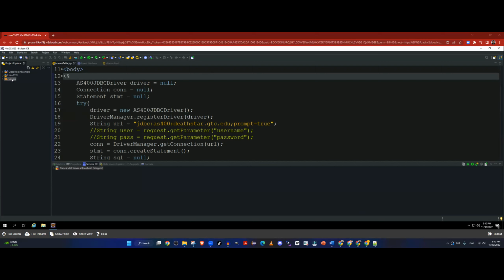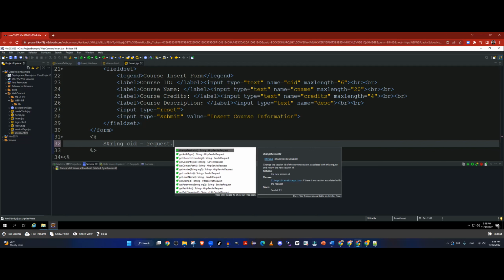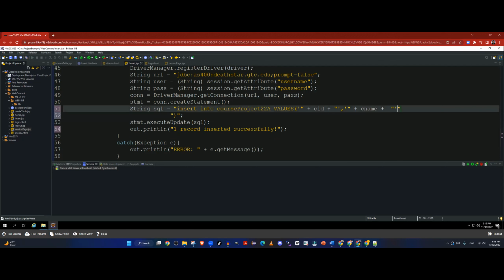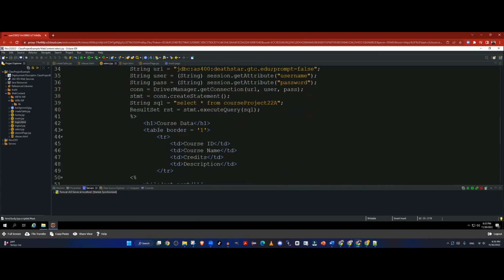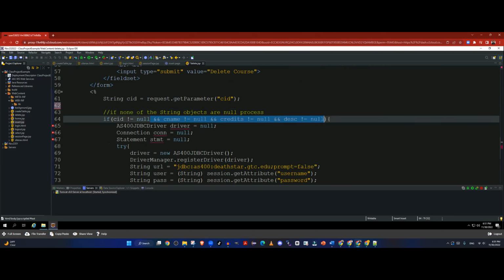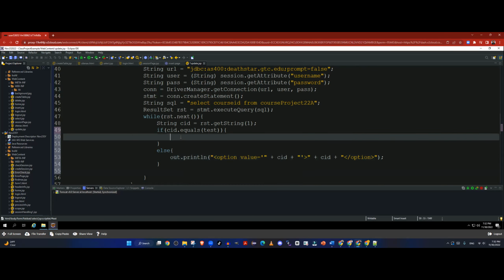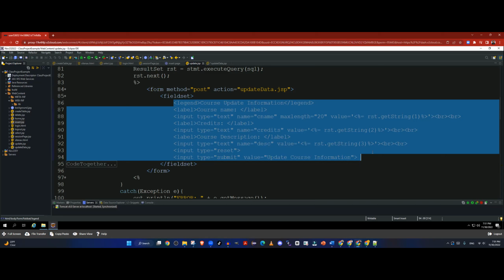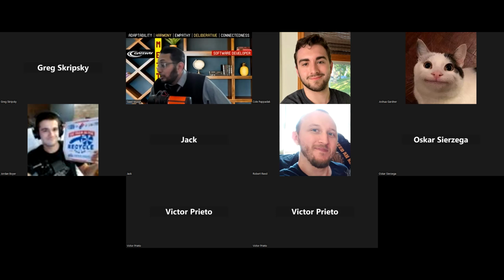IBM Advanced Java Programming Project 11-30-2022